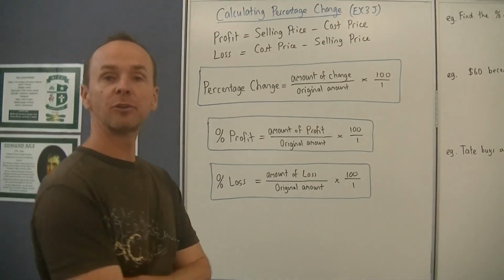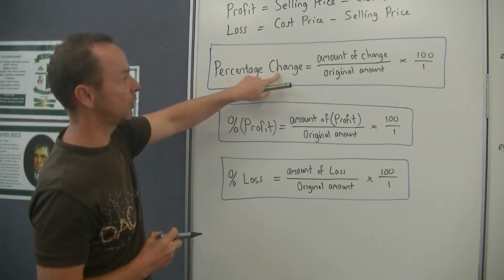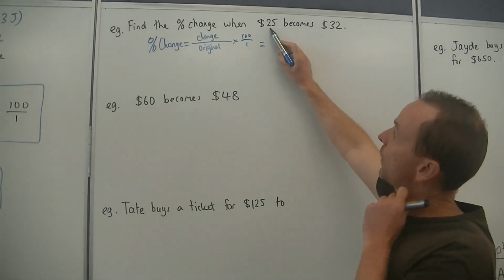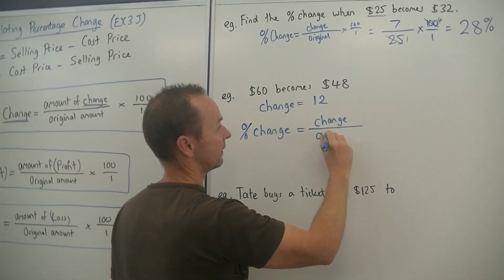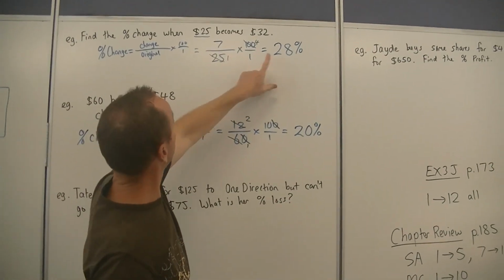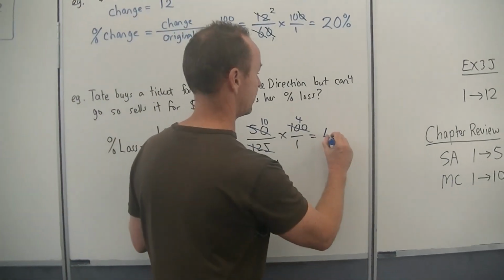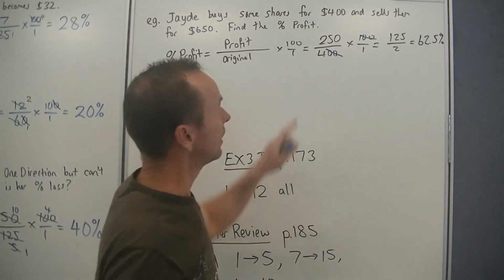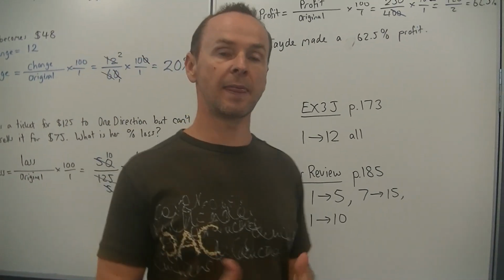Year 8 Maths Percentage Change Ex 3J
Percentage Change
Ex 3J
Mr Barclay